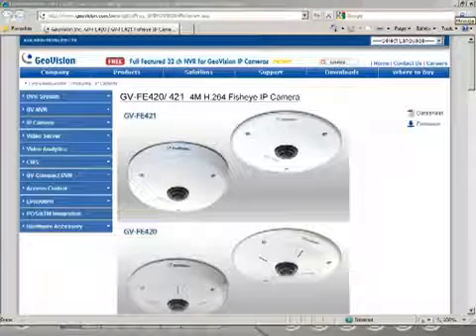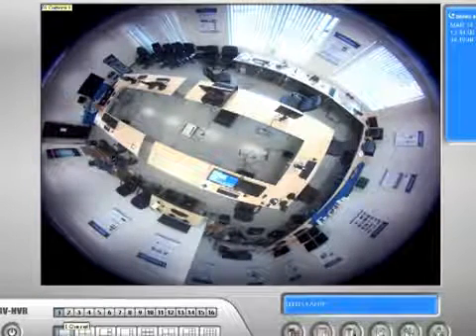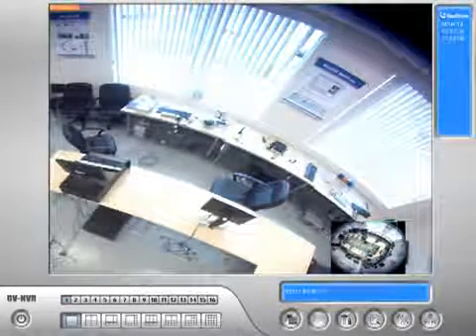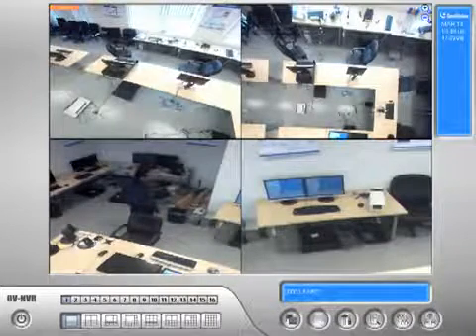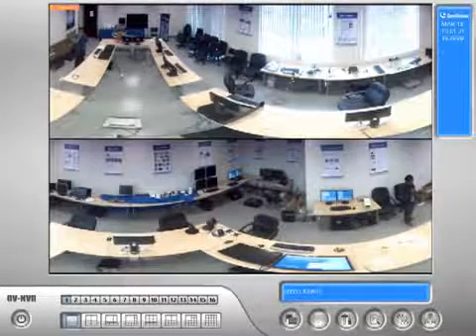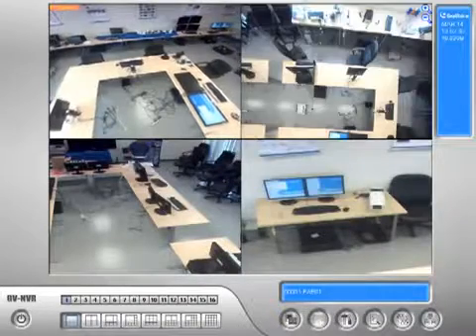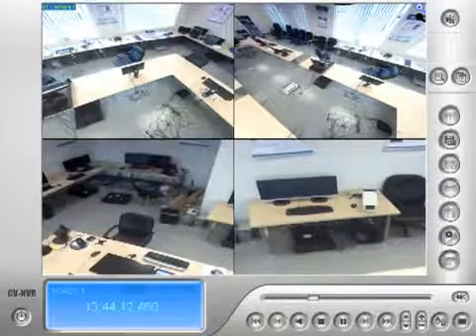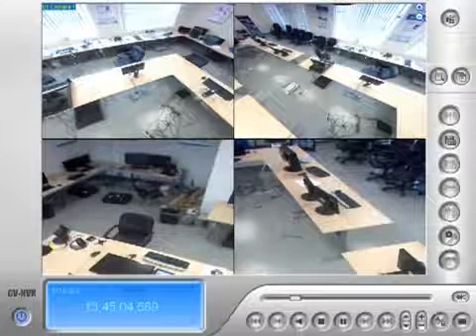GeoVision Fisheye IP Camera Features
La línea GV-FE cuenta con una amplia gama de cámaras
hemisféricas que permiten monitorear todos los ángulos
de un lugar con una única cámara. La imagen hemisférica
distorsionada de la cámara puede deshacerse y convertirse
en una imagen plana convencional.

Sin necesidad de instalar ningún software Ud. podrá ver
el video en vivo utilizando funciones inteligentes
Adicionalmente, GV-FE puede integrarse completamente
con sistemas GeoVision proporcionando un monitoreo
avanzado y manejo de videos.

Las cámaras IP GV-Fisheye están diseñadas para ser
instaladas en el techo, pared o suelo.